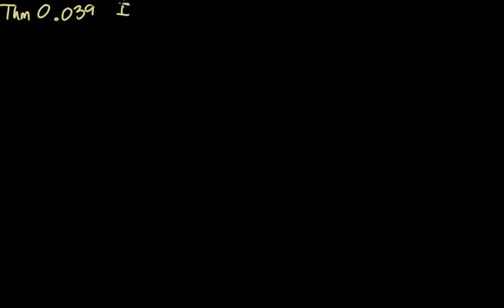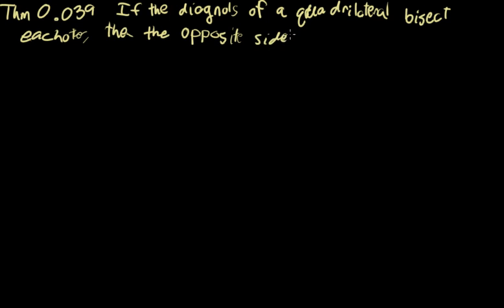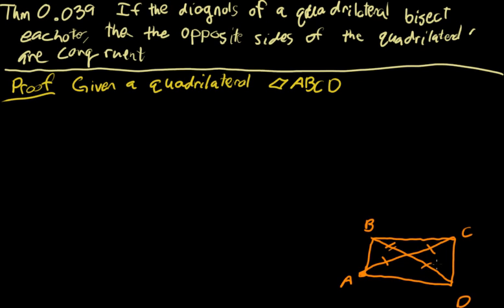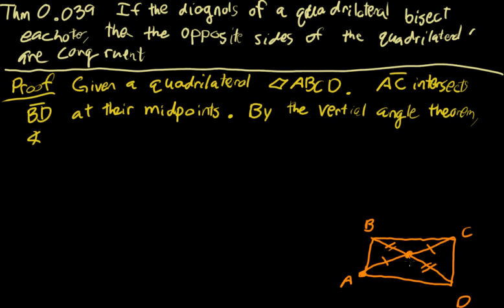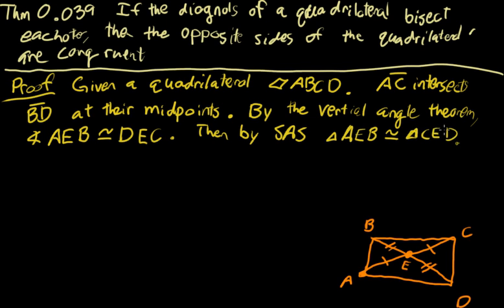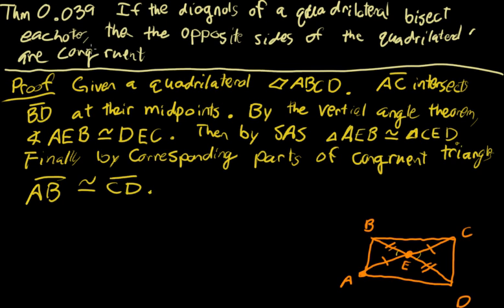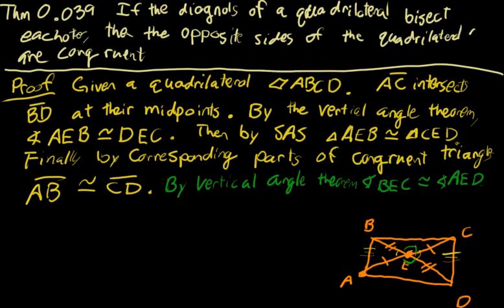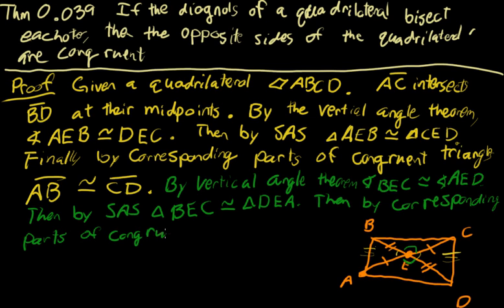Opposite Sides Of A Quadrilateral Are Congruent 0.039